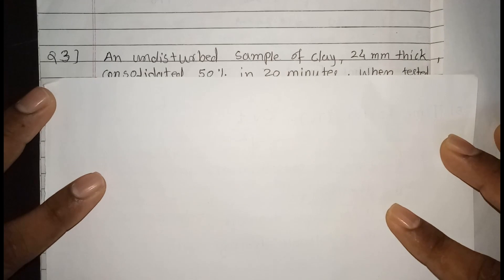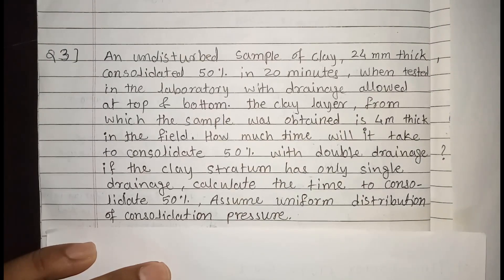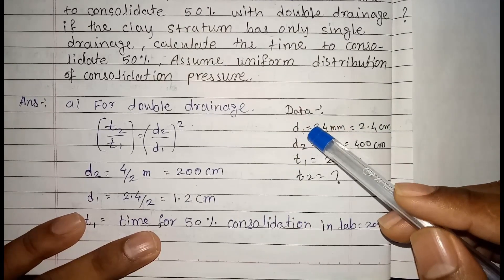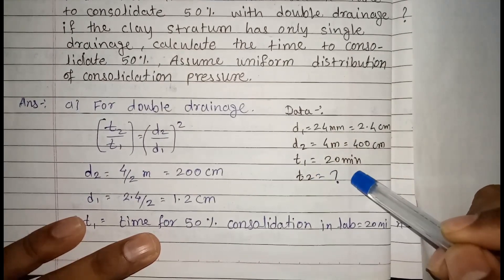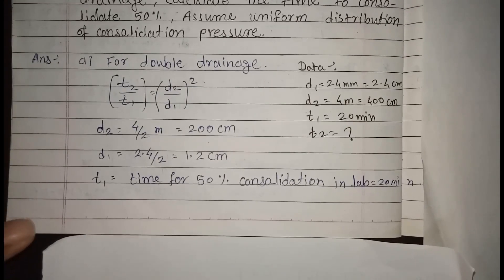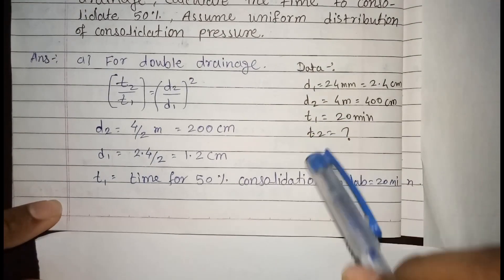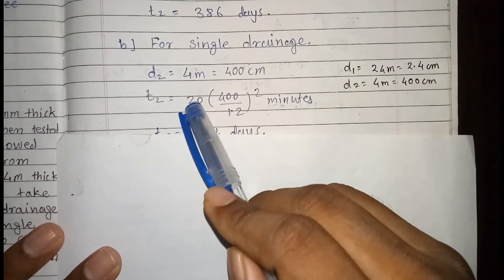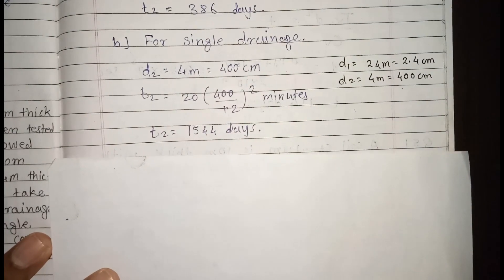Numerical on Consolidation of soil (part 2) I University Solved Example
Hii Guys,

In this video, a numerical on the Consolidation of soil  (part 2)  has been solved.

Recommended CIVIL ENGINEERING BOOKS:-

SOIL MECHANICS AND FOUNDATIONS by Dr. B.C. Punmia

STRENGTH OF MATERIAL

SURVEY & LEVELLING

FM1, FM2, Hydralics1, Hydraulics2 (R.K.Bansal)

CONCRETE TECHNOLOGY

STRUCTURE ANALYSIS =

ABOVE BOOKS ARE USEFUL FOR BOTH DIPLOMA & DEGREE. YOU CAN BUY ANY OTHER PRODUCT USING ABOVE LINK WHICH WILL HELP THE CHANNEL